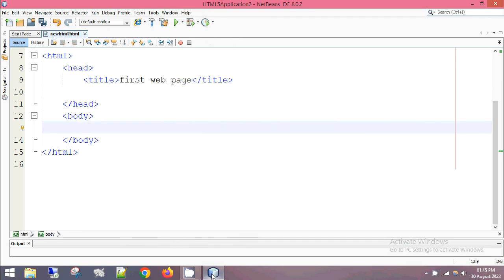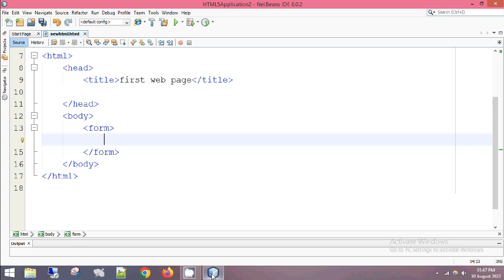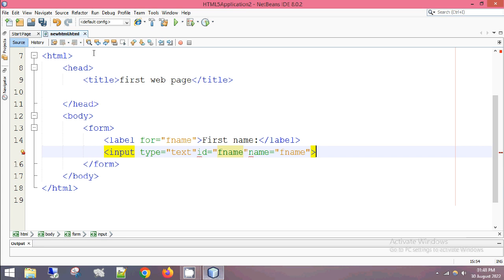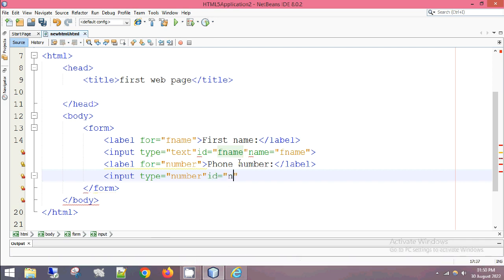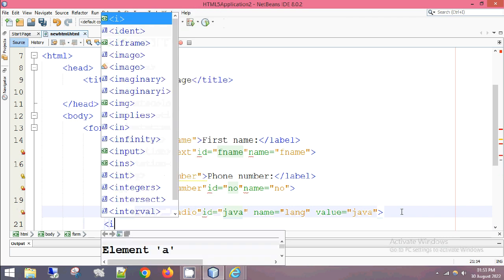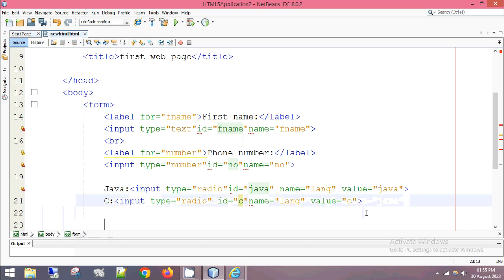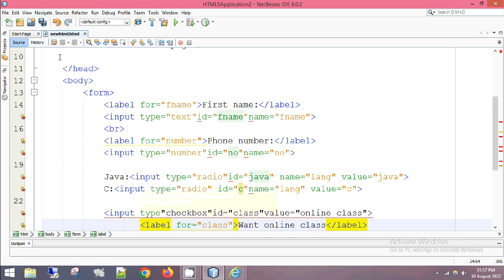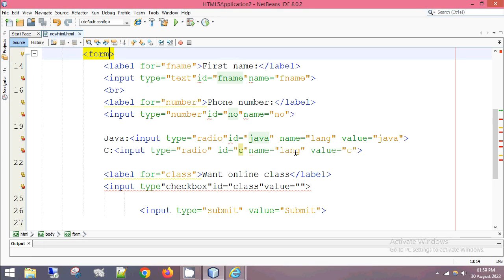CREATE A FORM IN HTML USING FORM TAG(2022)| textfield|radiobutton|chechbox|submit button:HTML Part 8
HTML FORM TAG(2022):This video is about Html form and its related attributes.
It has various components like:
Textfield
Checkbox
Radio button
Submit button
These help you to create a form .

Java program to Copy the elements of array from one array into another (2022):Html tutorial Part 14

Java program To find the largest and smallest element in an array( fast):Java tutorial Part 16:

Java program To print the odd and even numbers in an array.(fast): Java tutorial Part 18: